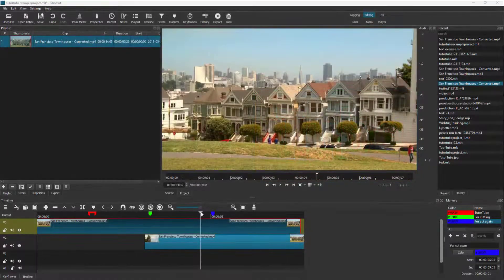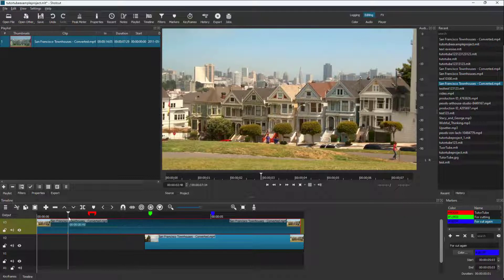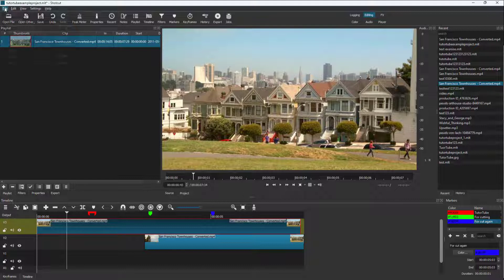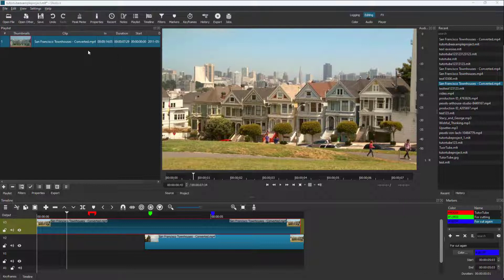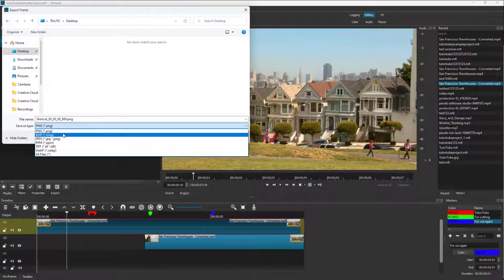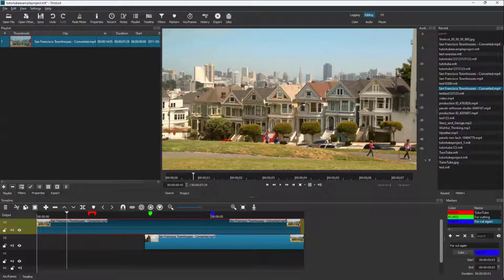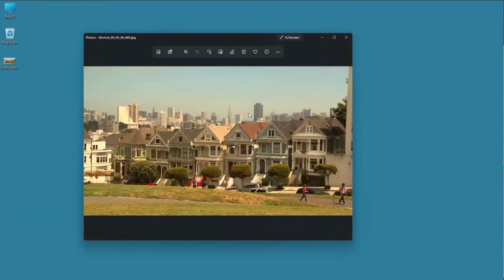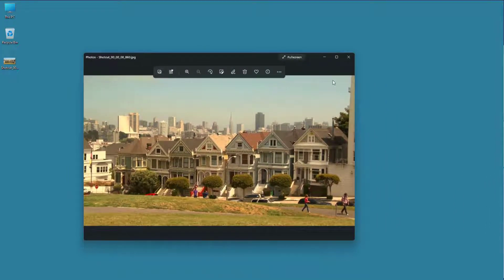Shotcut Tutorial - Lesson 39 - Exporting Frames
In this tutorial, we will be discussing about Exporting Frames in Shotcut